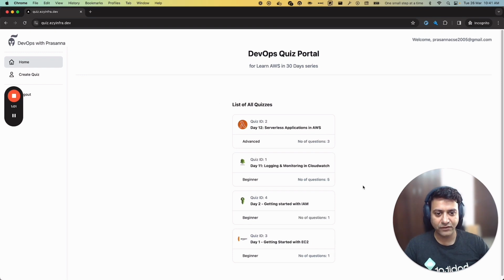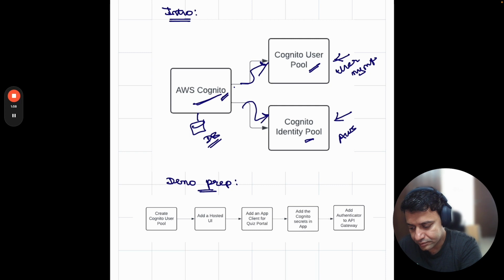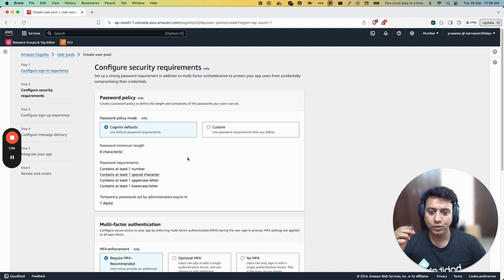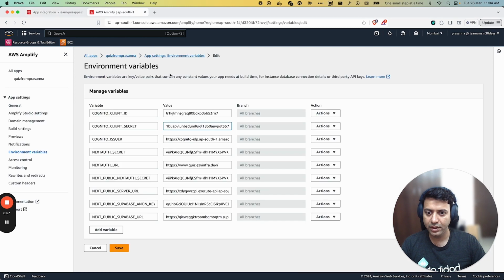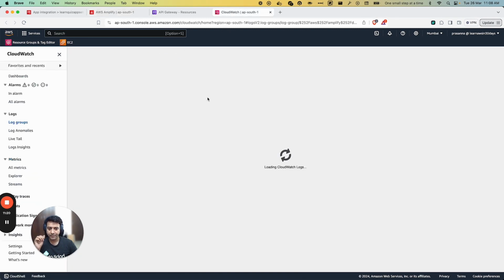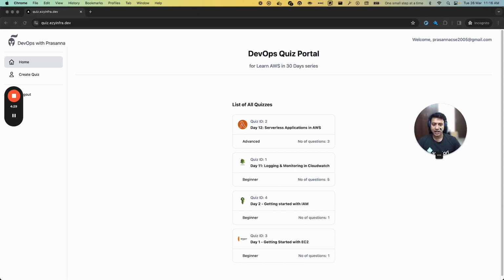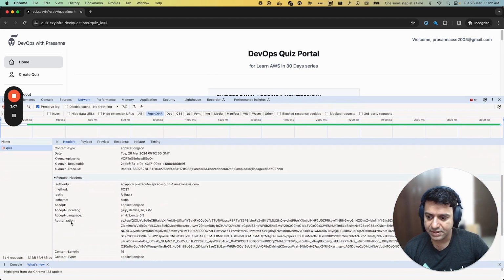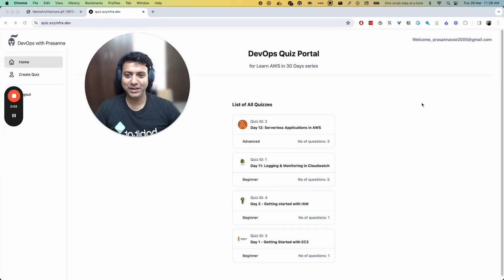Day 16/30 | Authentication using AWS Cognito | Learn AWS in 30 Days | 2024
Hello Friends, in this video, we will discuss about Authentication for Quiz App using AWS Cognito.

We will set up a User Pool in AWS Cognito and integrate it with AWS Amplify. Authentication is set up in both Frontend (AWS Amplify) using NextAuth library and Backend (API Gateway) using Cognito Authorizer.

This makes our Quiz App fully functional and you can access the application

where you can get updates about the Sessions and Content creation process. Please feel free to join in.

These are the details of the session,

1. Intro to AWS Cognito
2. Demo - Creation of UserPool in Cognito
3. Authentication & Authorization
4. JWT Token explanation
5. Integrations with Lambda, API Gateway, ALB
6. Advantages of AWS Cognito

Timecodes:
0:00 - Intro
0:30 - Quiz App demo
1:55 - Quiz App Architecture
3:16 - Intro to AWS Cognito
6:43 - Demo Preparation
8:26 - Demo - Userpool creation in Cognito
12:41 - Demo - Amplify integration with Cognito
14:40 - Demo - API Gateway integration with Cognito
17:33 - Debug Session 1
20:28 - Debug Session 2
22:35 - Quiz App setup complexities
23:52 - Authentication concepts
25:06 - JWT Tokens
27:42 - Cognito Integration with Lambda, API Gateway, ALB
28:57 - Advantages of Cognito
30:36 - Wrap up for Serverless series